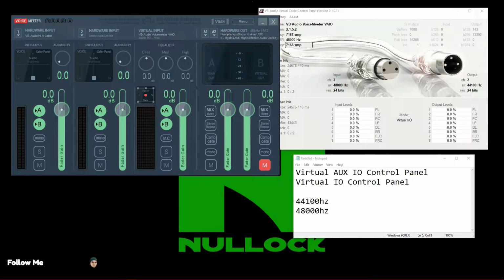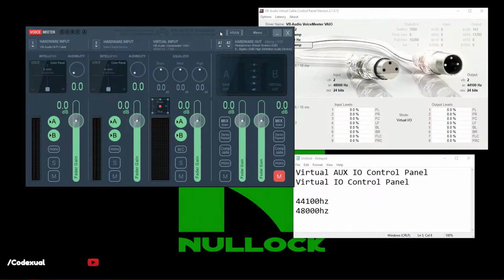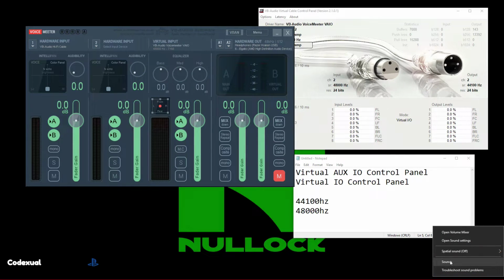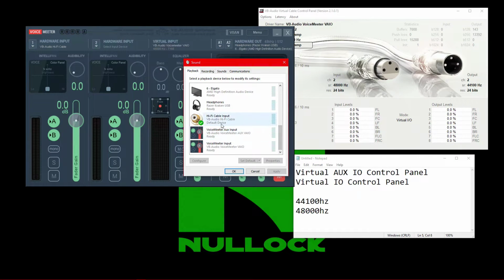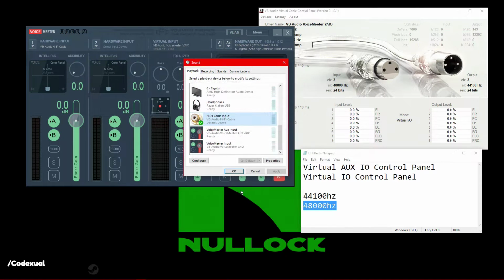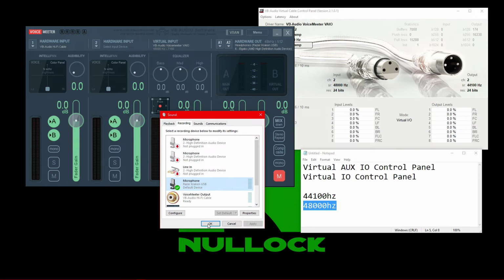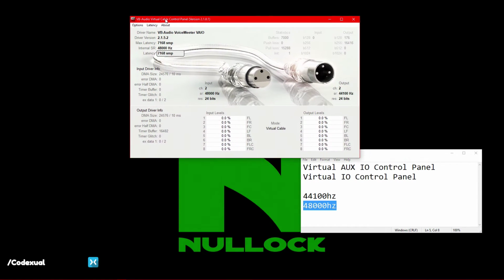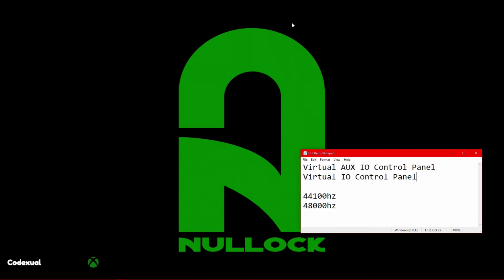How to Fix Static Audio using Voicemeeter